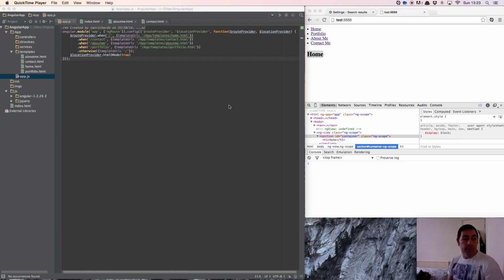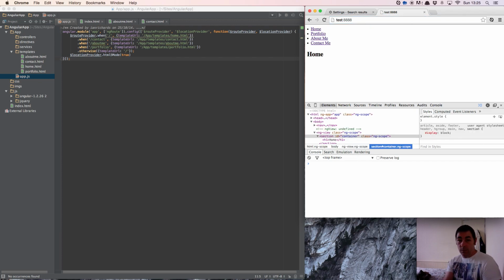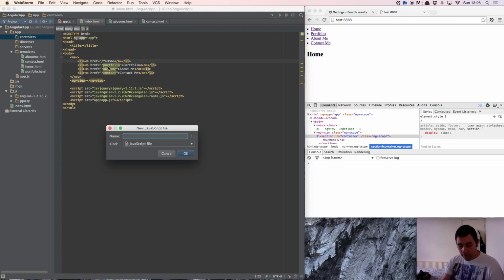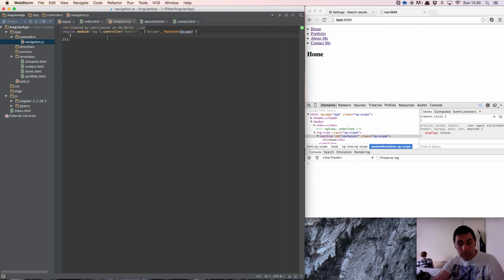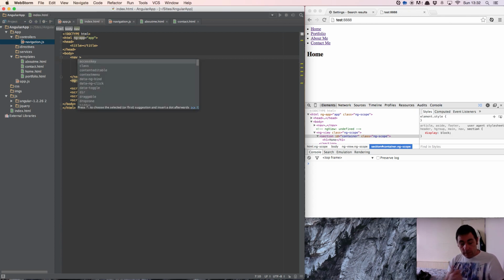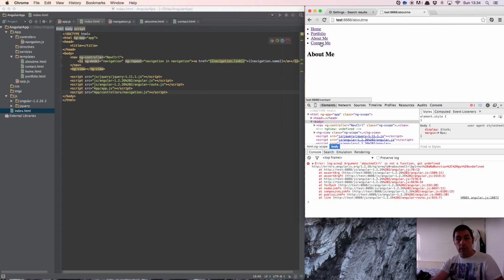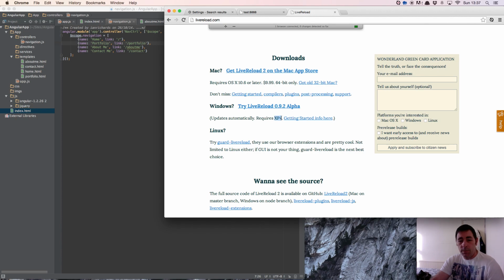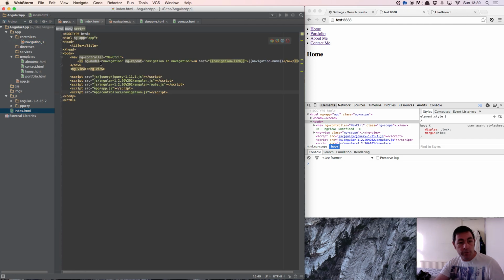Building a website using angular - Part 3 - navigation with a controller